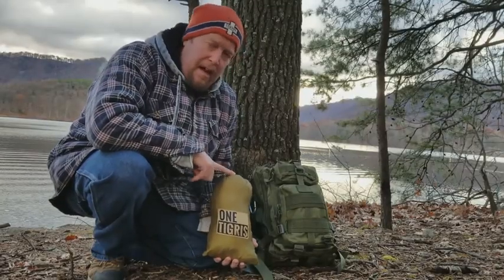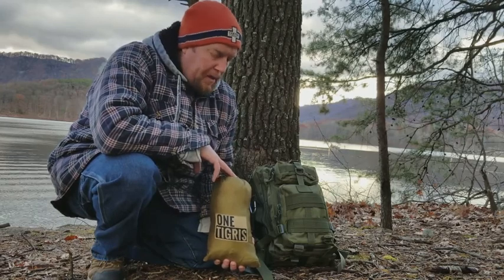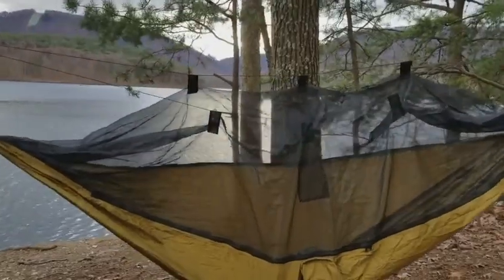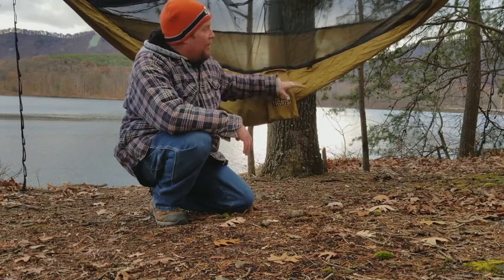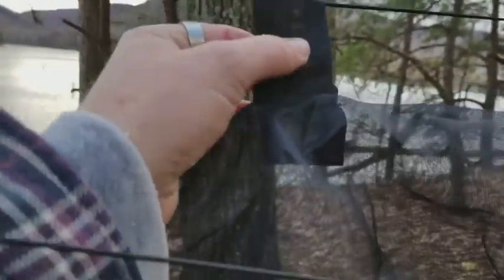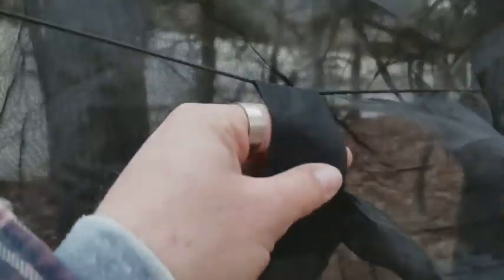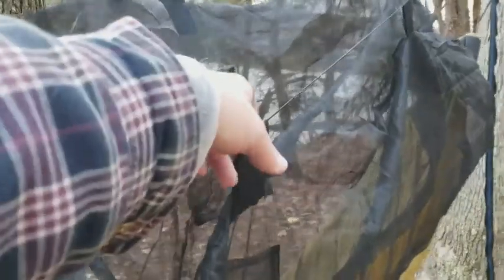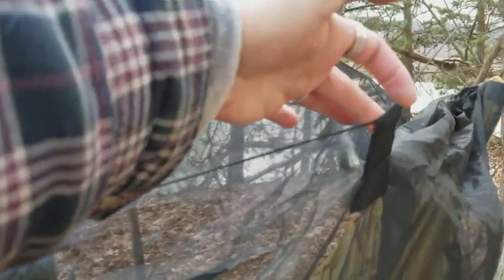One Tigris Hammock with Bug Net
During a lakeside adventure, I review the One Tigris Hammock with bug net. Check them out at onetigris.com